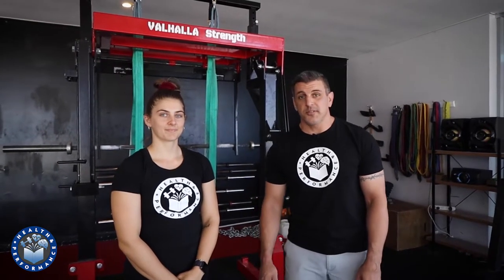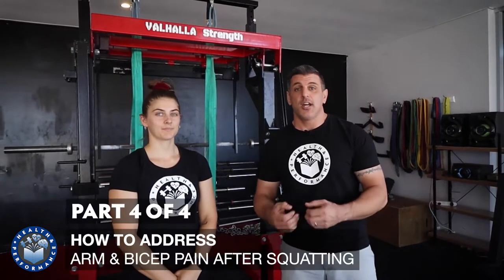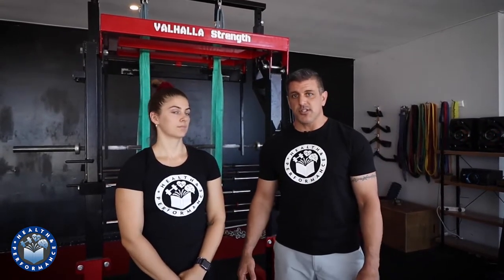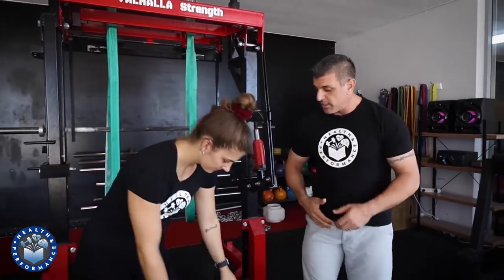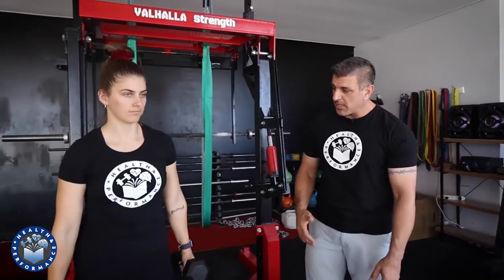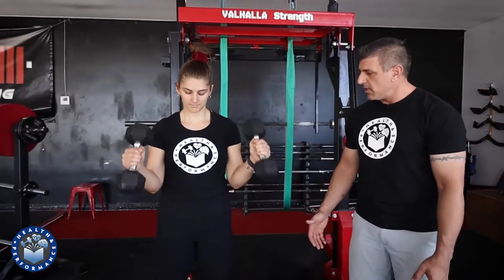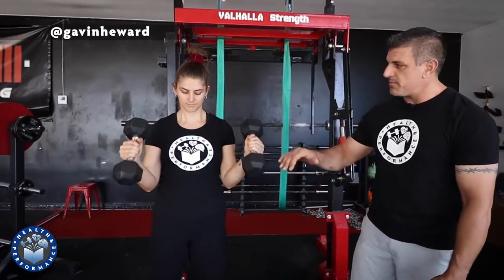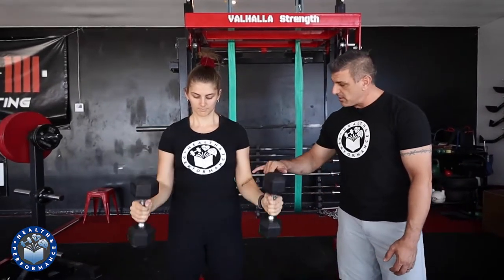Pt. 4 HOW TO ADDRESS ARM AND BICEP PAIN AFTER SQUATTING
So, you’ve figured out how to alleviate acute pain, you know to set up better to avoid pain, and you’ve learnt which component of the set up you struggle with and how to fix it. Here in Part Four we put all that together and show you the best accessory exercises and main lift variations to use depending on your timeline and need for specificity.

I’m sure you’ve loved this series so look out in the next few days for the free download that contains all four parts together - a whole hour of content, problem solving, and education! Whether gym goer, competitor, or coach, it’s going to be a great resource for you.

Thank you to Snap Fitness Mackay for one of the best facilities around!

SERIES OVERVIEW;

Part 1: How to deal with the acute symptoms.
Part 2: Use a better set up to correct things from the ground up.
Part 3: Easy to use self-help to meet positional demands at the shoulder.
Part 4: Address the issue of tissue tolerance with the right exercises.

** Series Download available soon !